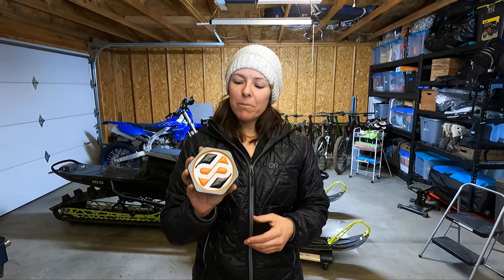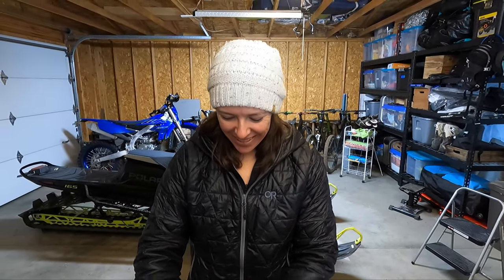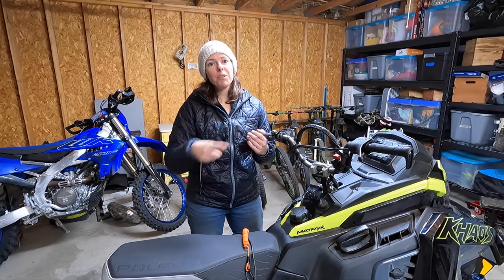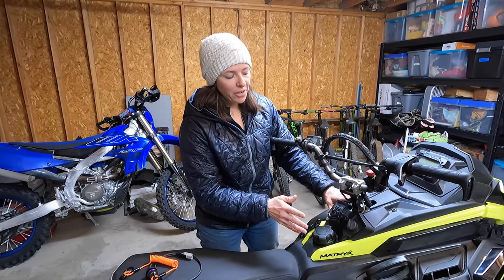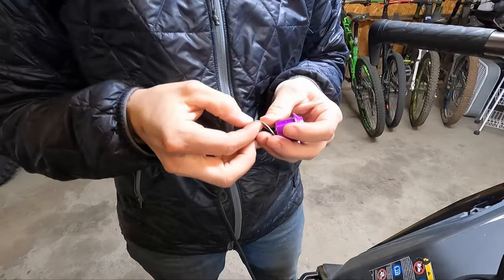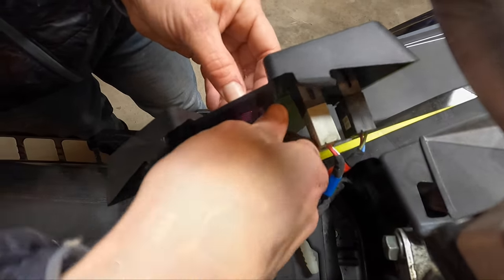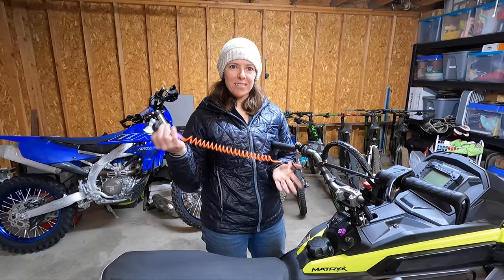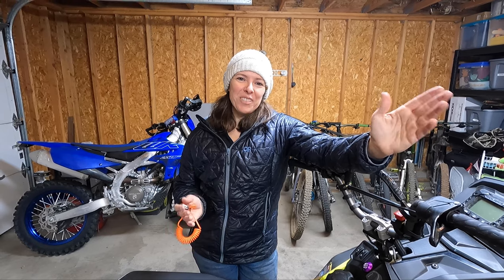DuraPro Magnetic Tether Install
In this video, I break down the steps of a simple install of the DuraPro magnetic tether on my BRAND NEW (to me) 2022 Polaris Khaos Matryx Slash.  I also talk about the importance of making sure your sled has a tether.  I replaced my original tether with the DuraPro because it is so simple to install and use.  There's no messing around with snow and ice buildup.  I got one for Christmas last year, and I will run one on every sled I own from now on.  I hope this video helps with your own install!

~Jenn & Steph

It really does help spread this video to more people who may enjoy it.

We are just two adventurous sisters who love to dirt bikes, mountain bikes, snowmobiles, and all sorts of other hobbies! But really, we love ALL things outdoors. Learning how to fully enjoy the adventure, not just the destination, is a process and we are stoked to share our ride here on YouTube; the good, the bad, and the fails!